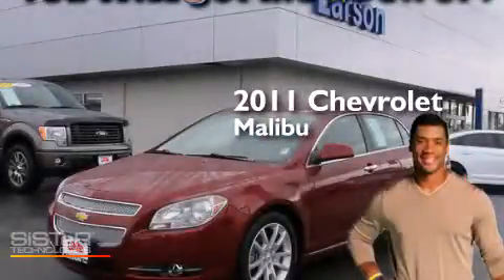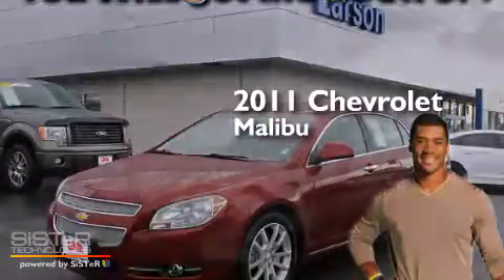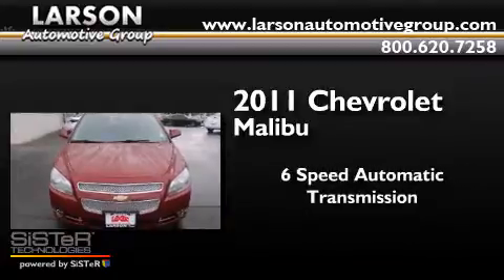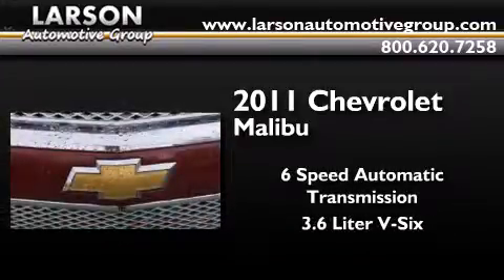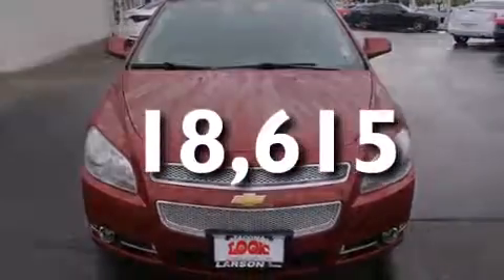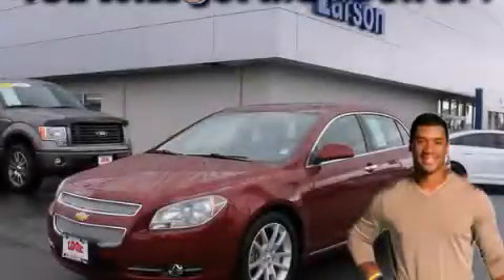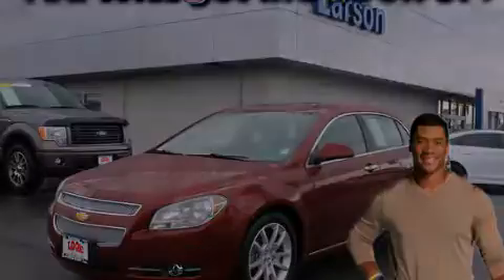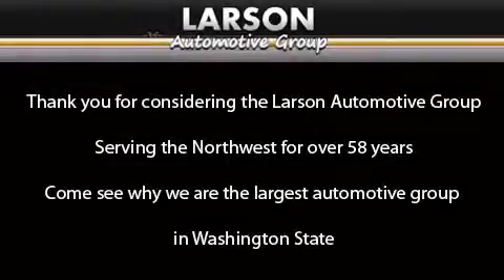2011 Chevrolet Malibu Puyallup WA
We've been honored to serve the Puyallup WA area , we promise that your experience at our dealership will exceed your expectations ! Year : 2011 Make : Chevrolet Model : Malibu Engine : 3.6L V6 Trans . : 6 Spd Automatic Exterior : Red Miles : 18,615 Interior : Ebony Stock : 7068 Larson Auto Group 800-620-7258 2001 N Meridian Puyallup , WA 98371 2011 Chevrolet Malibu Puyallup WA